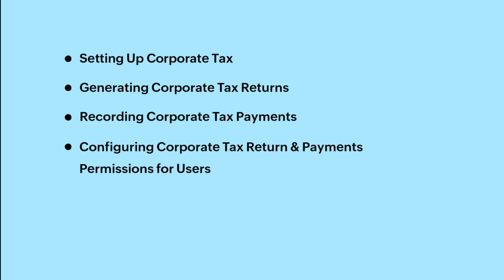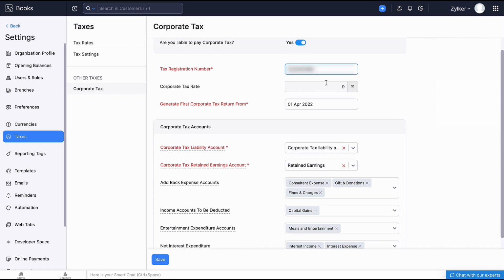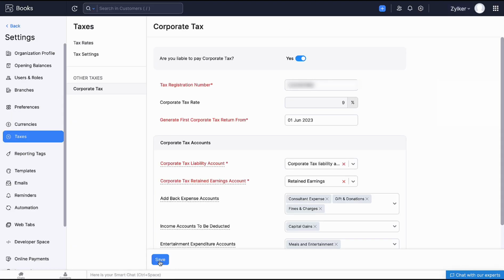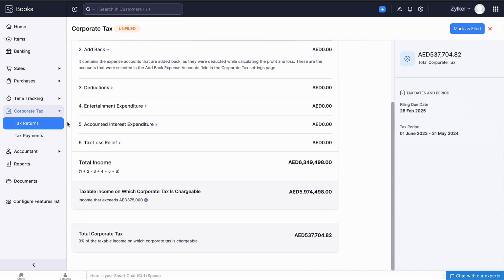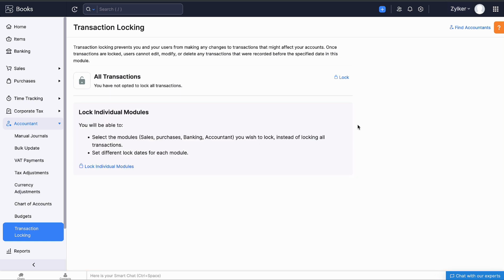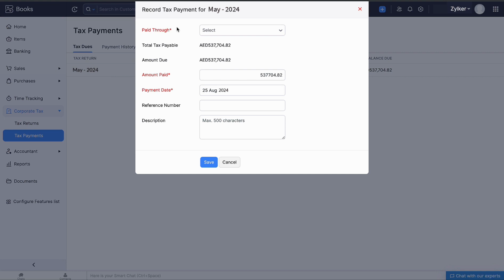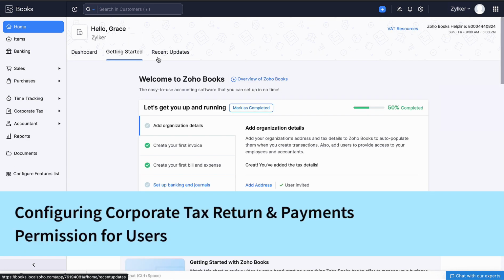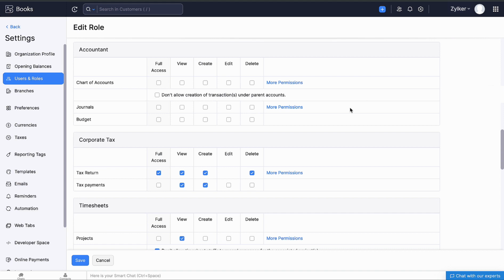Generating Corporate Tax Returns and Recording Payments - Zoho Books - UAE Edition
As we all know, the UAE's Ministry of Finance has made Corporate Tax mandatory for businesses generating revenue more than AED 375,000 Dirhams, we will see how to set up corporate tax, generate corporate tax returns, and record corporate tax payments in this video.

Key highlights of Zoho Books:

» Stay compliant with taxes.